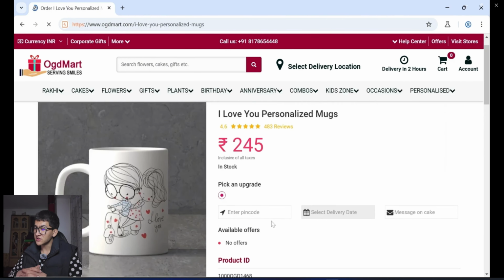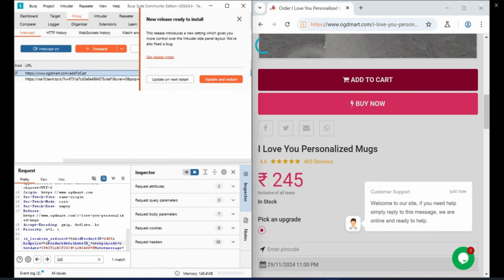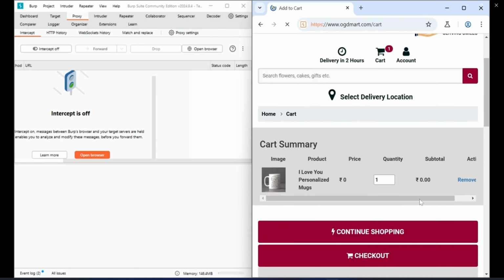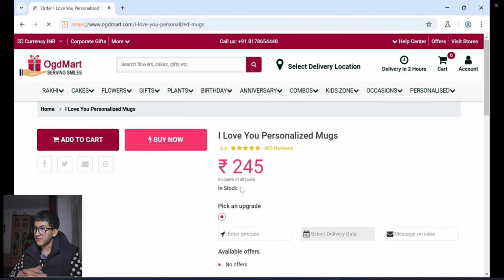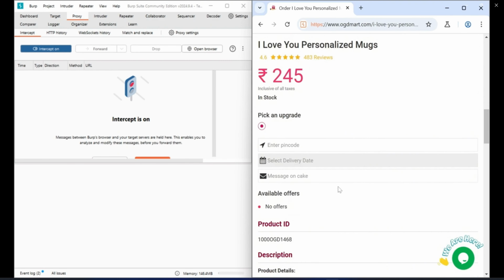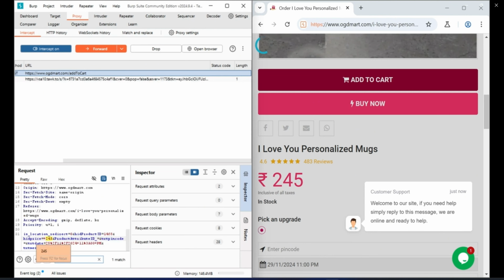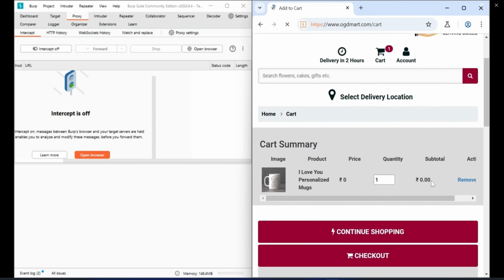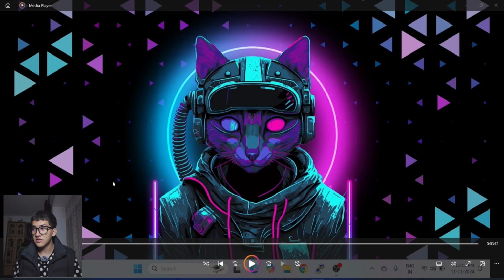This Vulnerability Could Let Hackers Change Prices (Burp Suite Test)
In this video, I perform a legal and ethical security test on my own website to demonstrate how price manipulation vulnerabilities can occur in web applications.

Using Burp Suite in a controlled lab environment, I test whether a product price can be modified during a transaction — and more importantly, I explain why this vulnerability happens and how developers can prevent it.

• Developers understand client-side vs server-side validation
• Students learn about web application security
• Businesses protect their e-commerce platforms

No real customers, businesses, or third-party systems were targeted. The testing was conducted only on a website I own and control.

⚠️ Ethical Notice:
This content is intended to promote cybersecurity awareness. Do not attempt to test or exploit systems without explicit written permission. Unauthorized access is illegal and punishable by law.

Learn to secure systems — not exploit them.